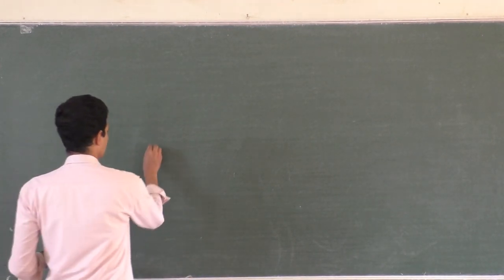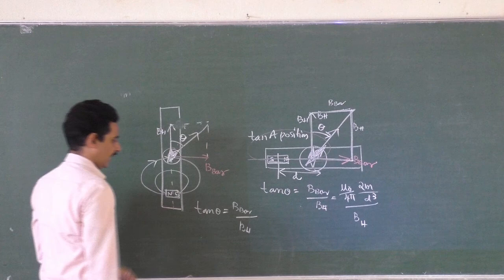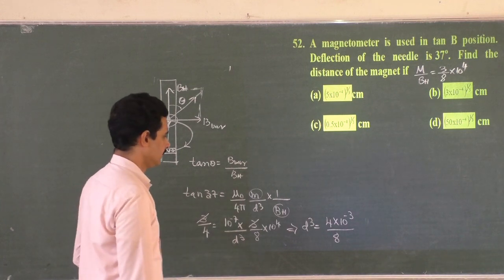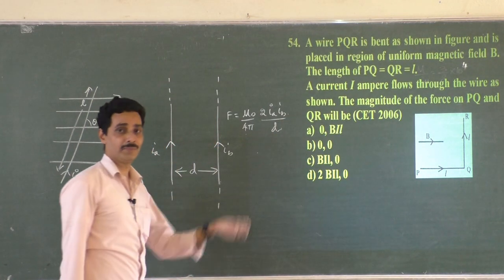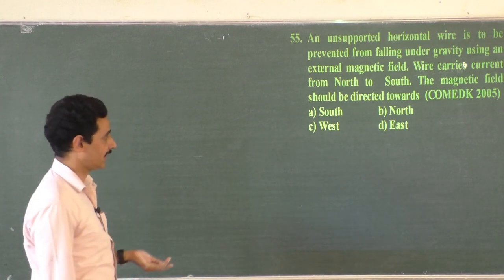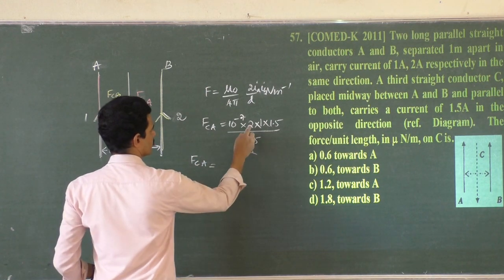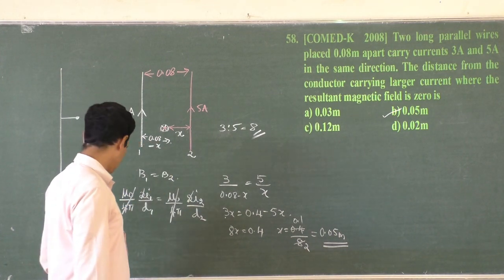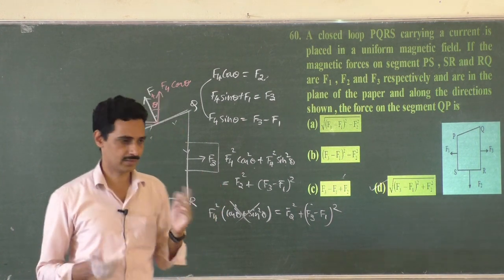EE-Moving Charges and Magnetism-4